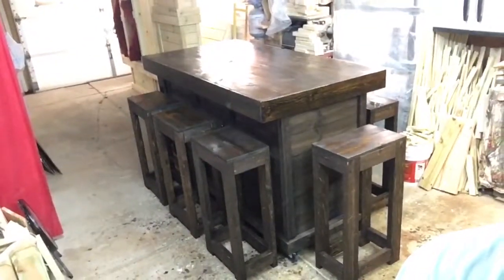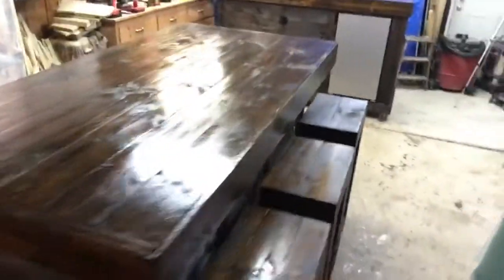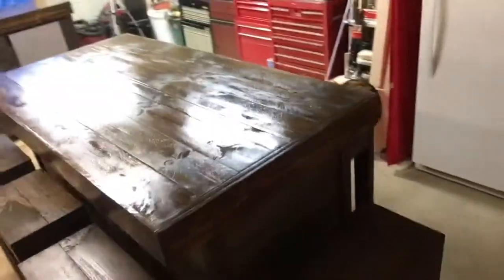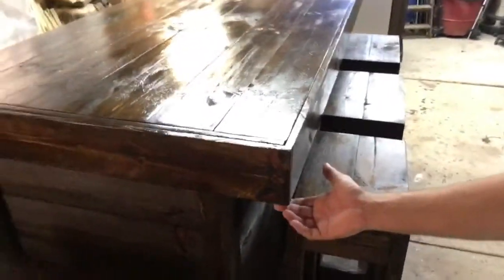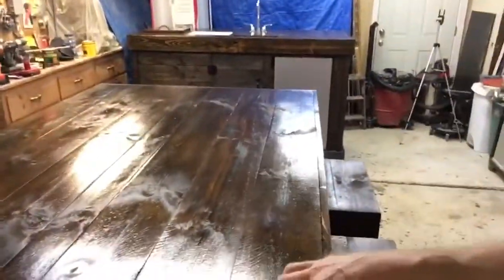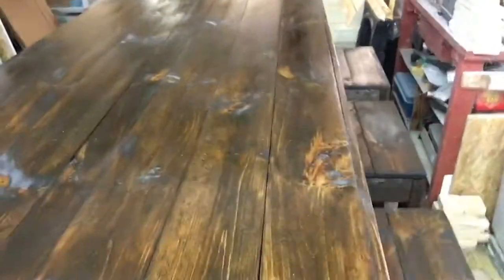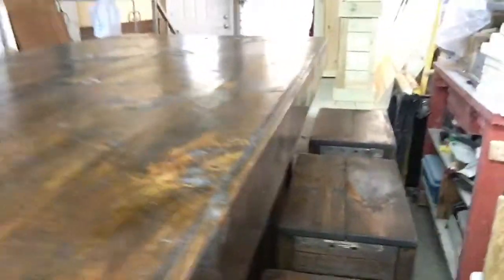Wood working on another level